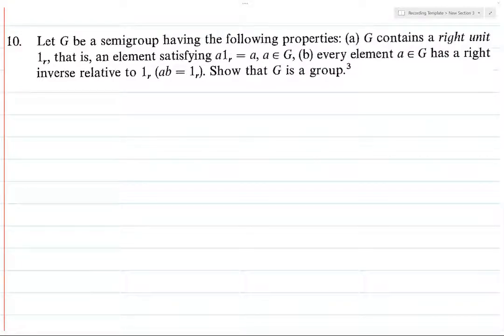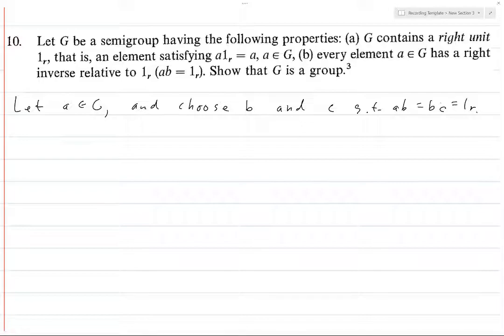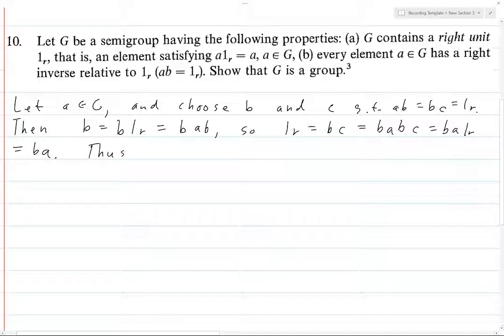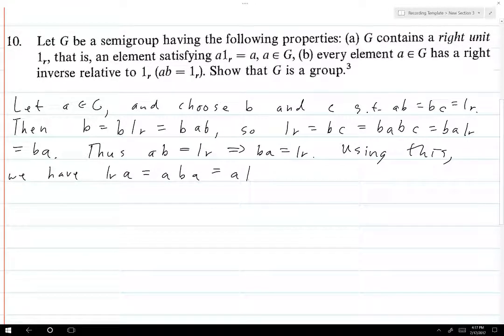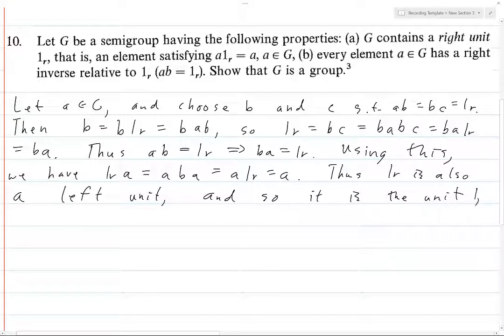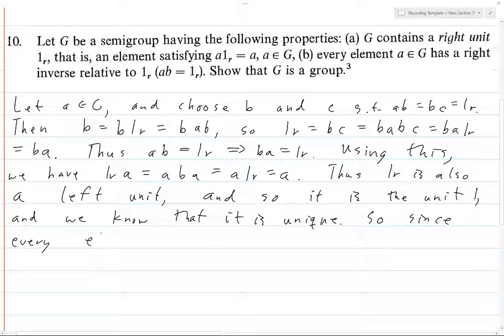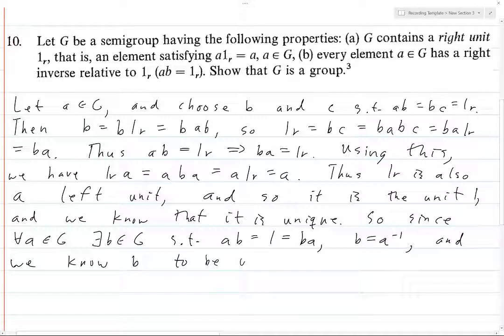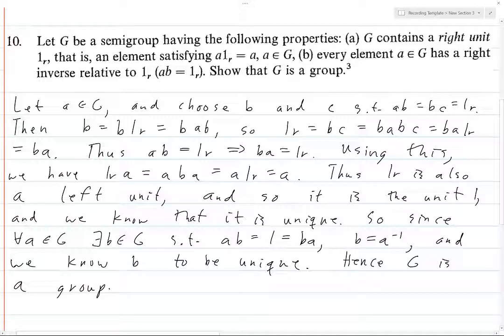Jacobson Section 1.2 Exercise 10